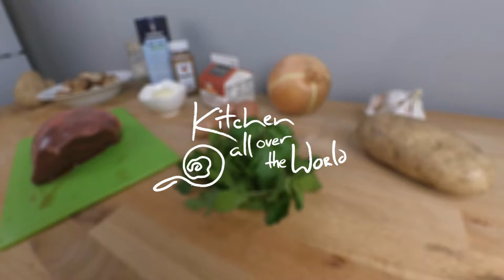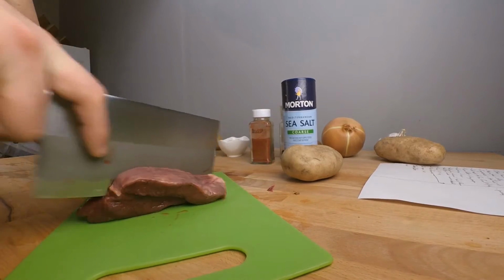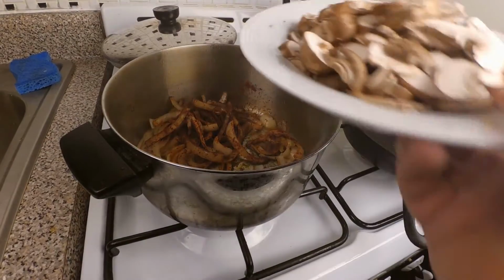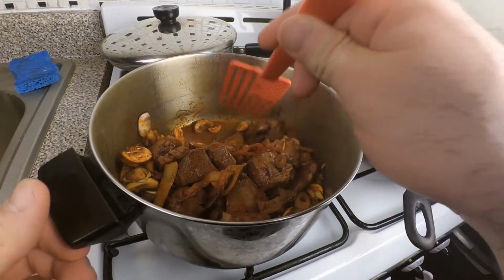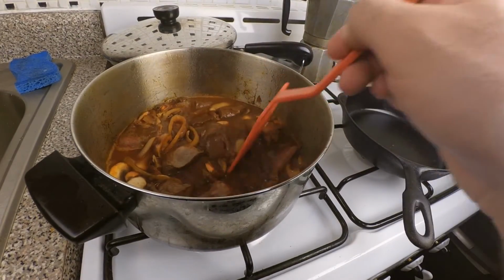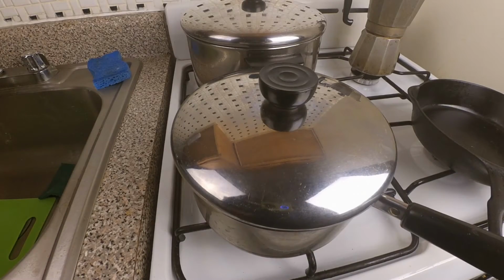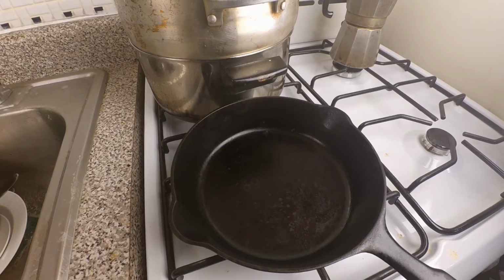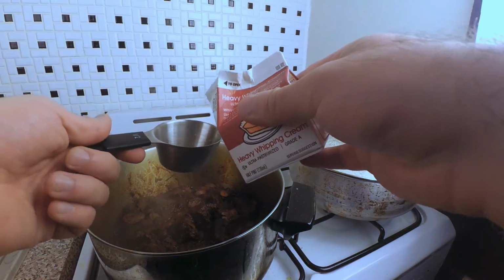Hjerter i Flødesovs - Danish Beef Hearts in Cream Sauce Recipe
Danish Beef Hearts in Cream Sauce is a stew made from cow hearts. Perhaps it's not for the weak ...of heart -____-,
On the side we expand the Valentine's Day theme with Brændende Kærlighed, or "Burning Love," a plate of mashed potatoes topped with bacon and fried onions. What's not to love?